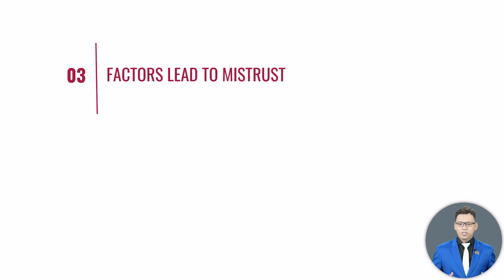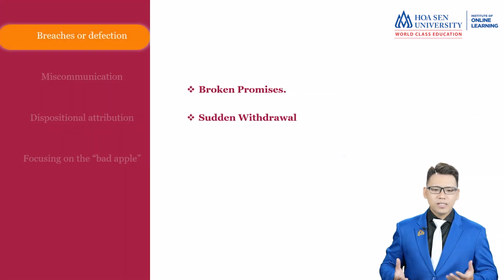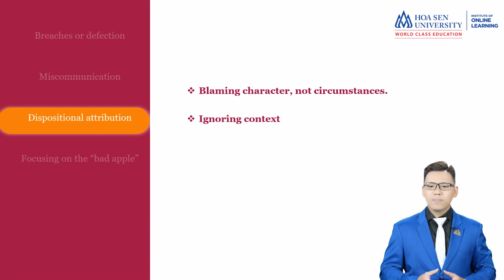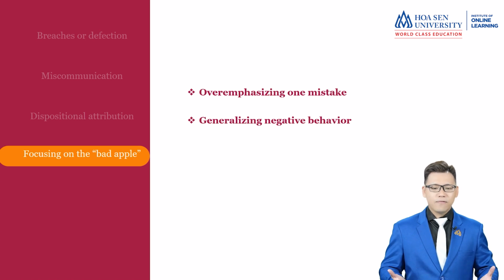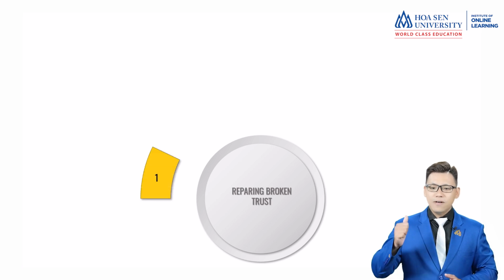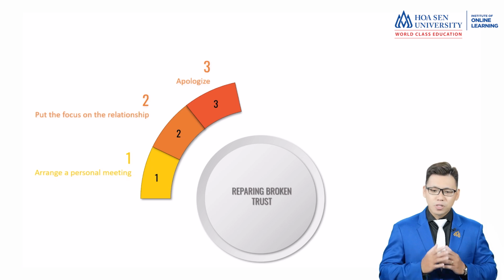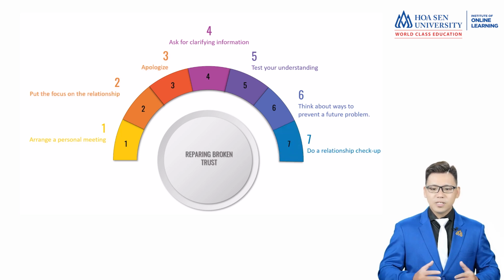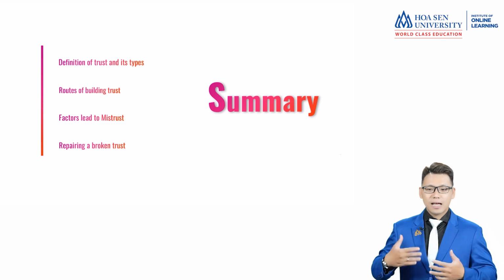2472 1088 Kỹ Năng Tổ Chức Họp và Đàm Phán Thương Mại 1 3 Video Lesson Chapter 13 Part 3